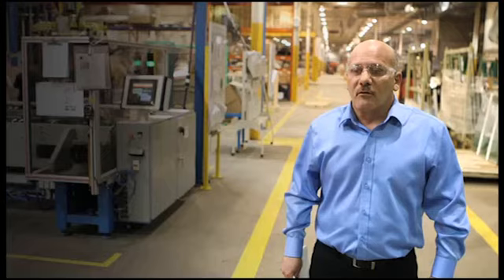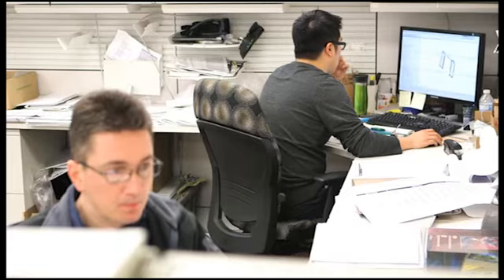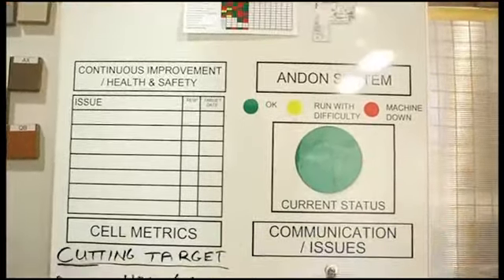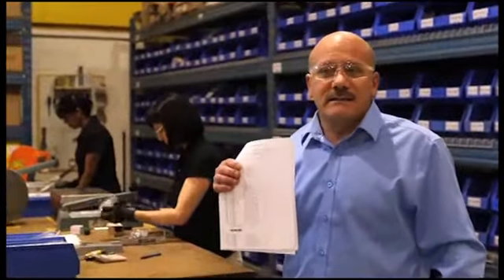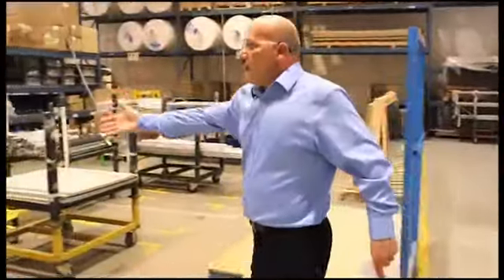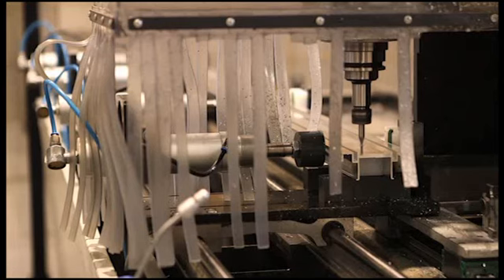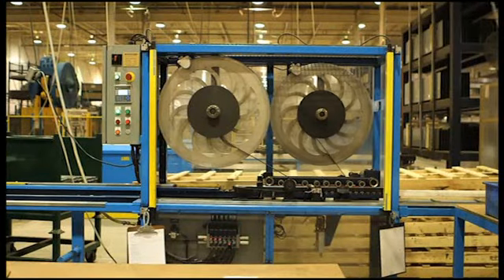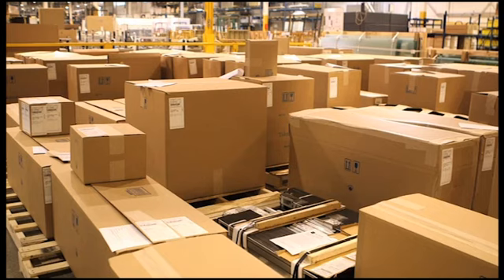(How It's Made) Altos Factory Tour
Altos® is an innovative architectural wall system designed with clean, crisp lines to harmonize with building interiors. Use of laminate, veneer, glass and fabric allows creative application of finishes. Thin, anodized frames project a modern aesthetic, while vertical and horizontal reveals add visual interest. Simple and efficient, Altos facilitates cost-effective reconfiguration or full relocation as required. Its unique universal framework allows changes in elevation, dimension, Fascia function and finish to maximize the life of the product.